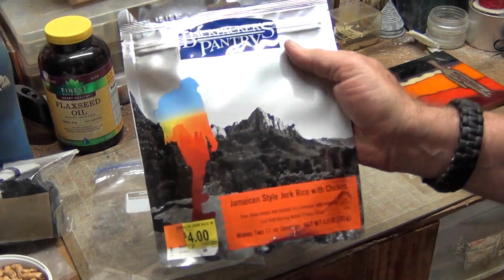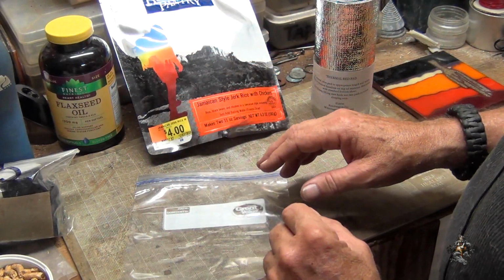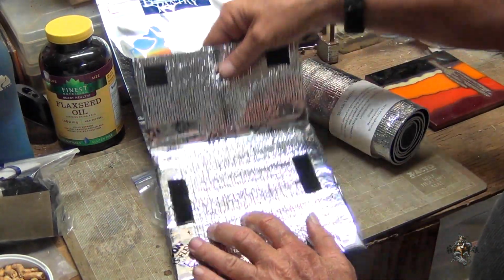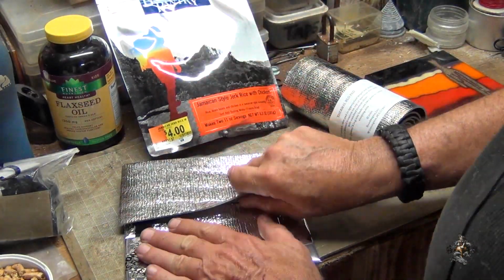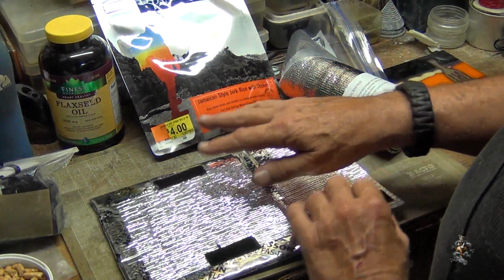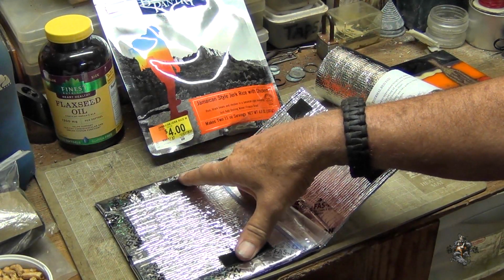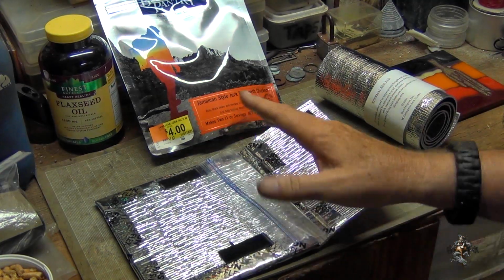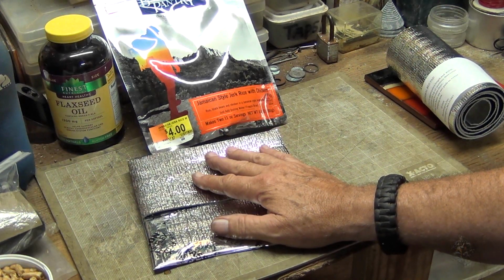DIY Insulated Food Warmer Sleeve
Just a little something I decided to make instead of buying 😉